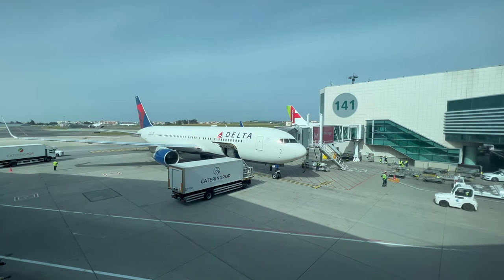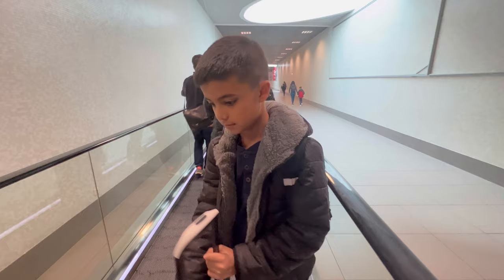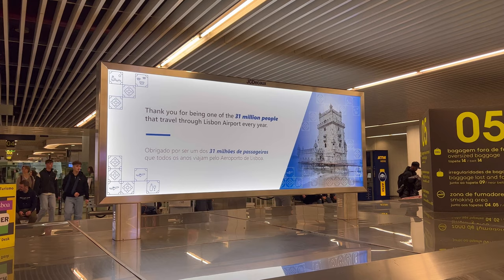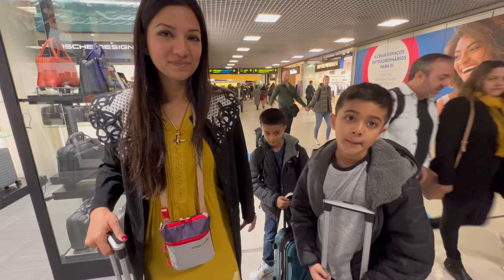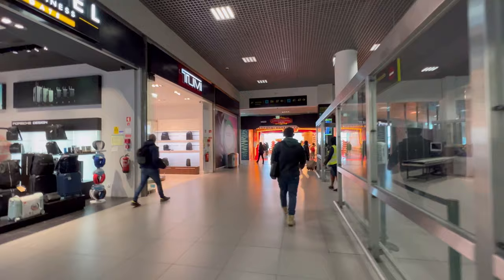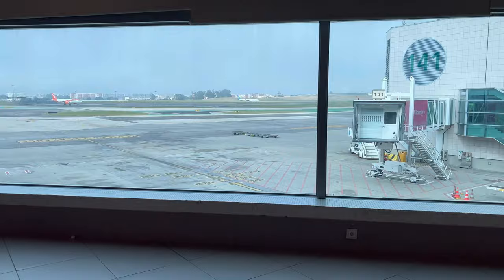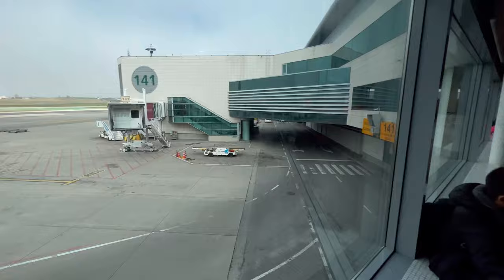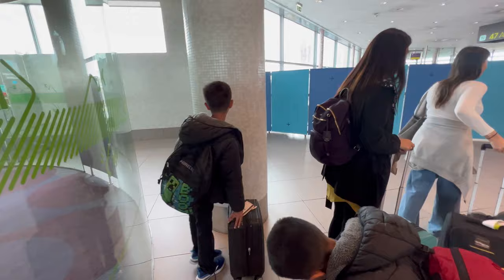Lisbon International Airport Experience - Arriving and Departing from Humberto Delgado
TAP Airlines aggressively is marketing layovers in Portugal primarily in Lisbon. If you are flying into Lisbon or have a layover, take a short tour with @KhizEesa of our experience as a family with kids arriving and departing from the airport